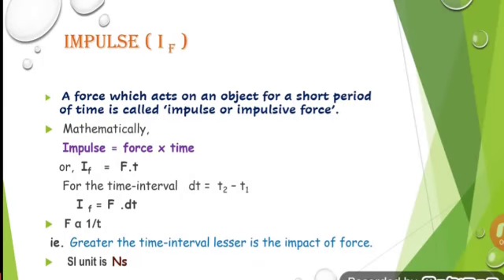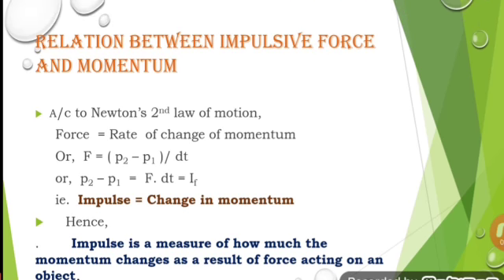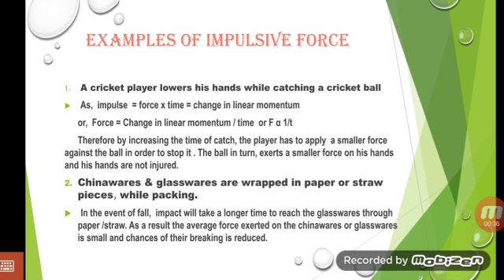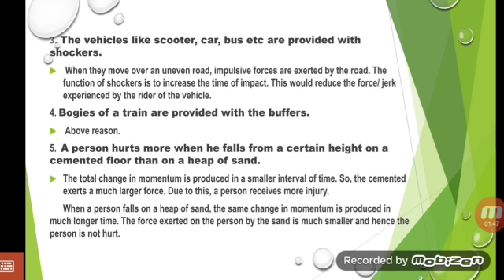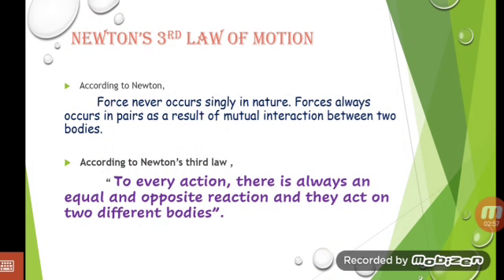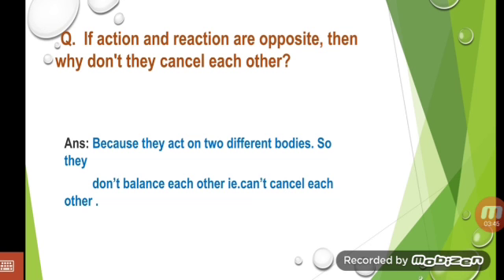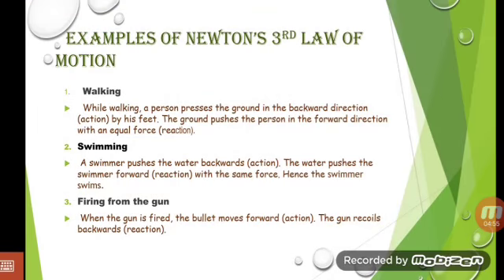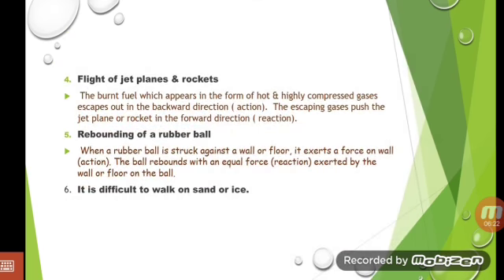Class- IX Physics, Topic -"Newton's 3rd law" Chapter -9